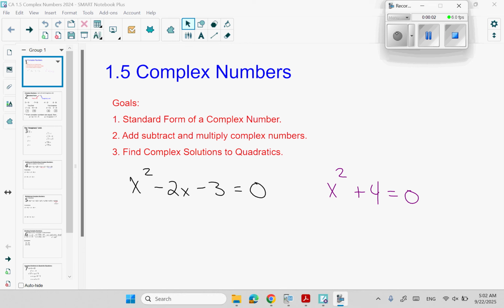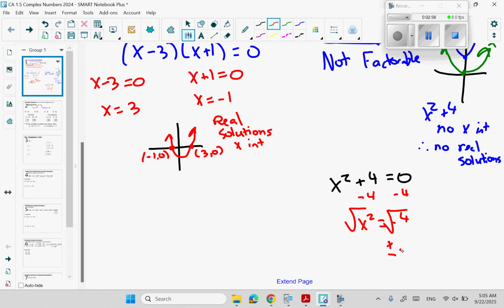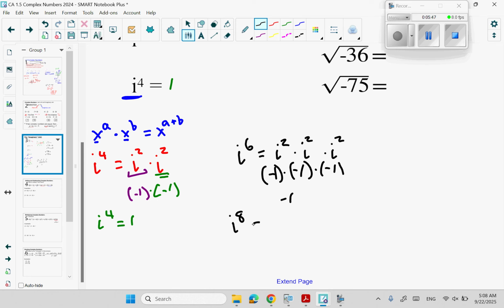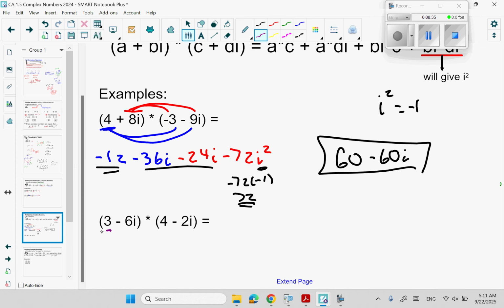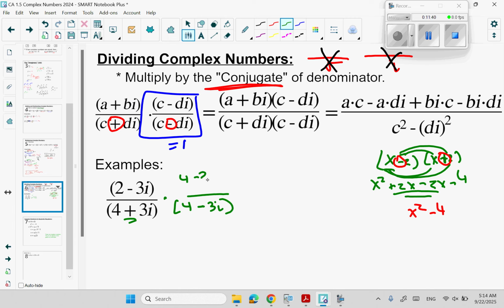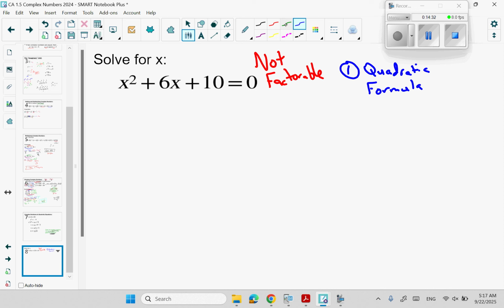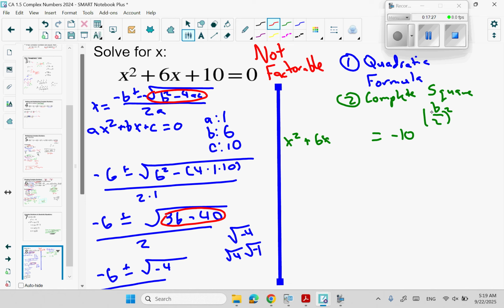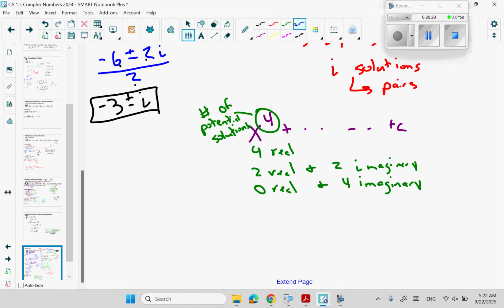1 5 College Algebra